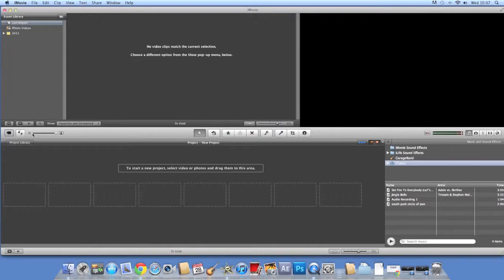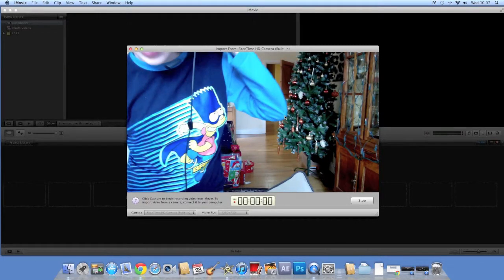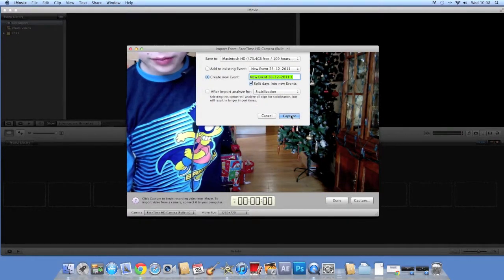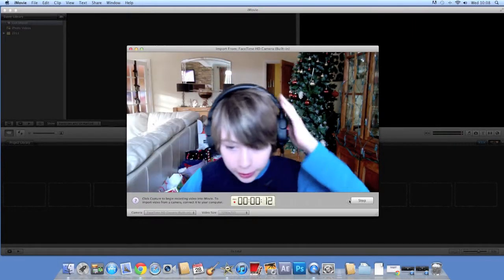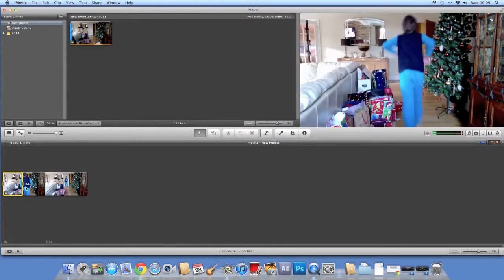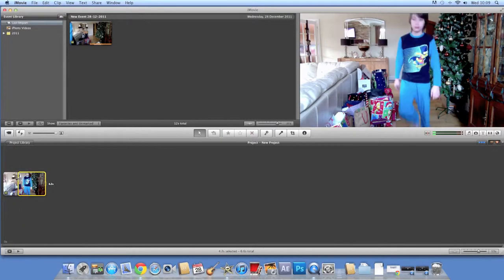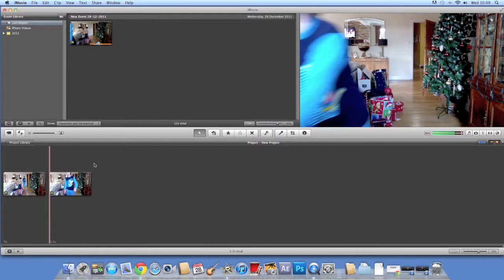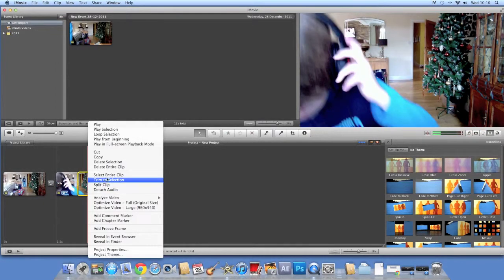How To Do A Jumper Effect In imovie